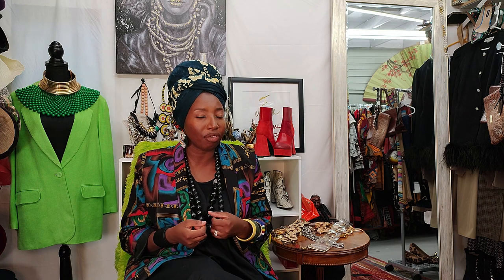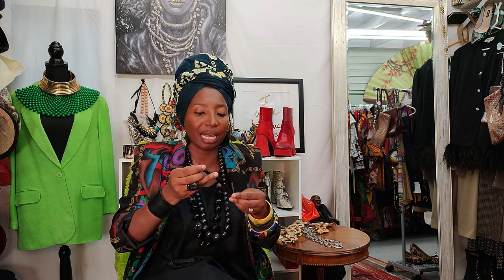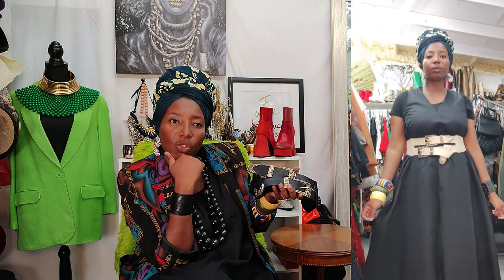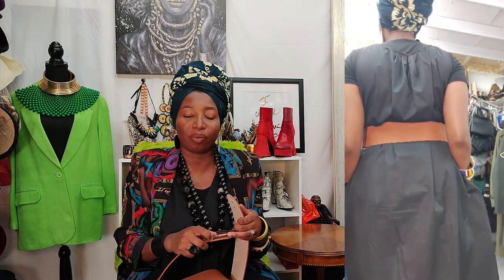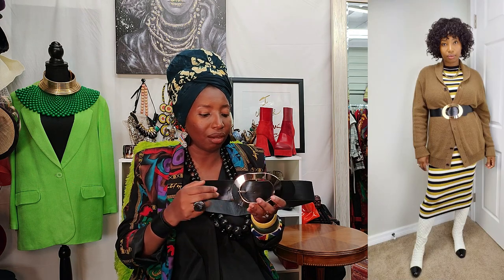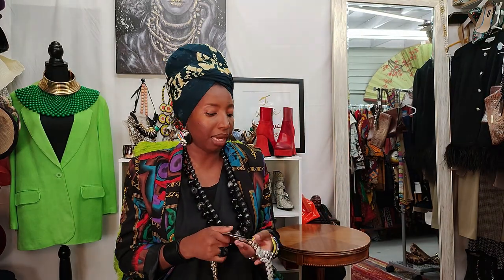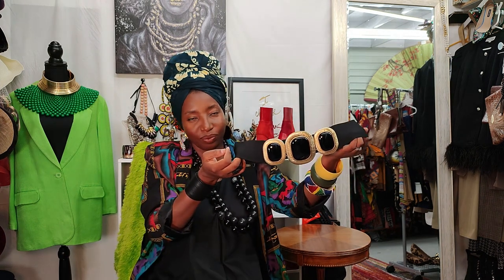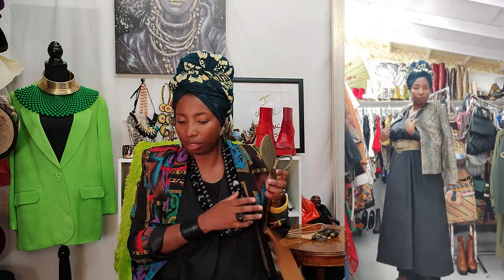CLOSET CLEANING - PURGING - ACCESSORIES/BELTS EDITION / Modest Fashion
Hi Sis,

It's closet purging time for my Spring cleaning, and I am starting with my belts. I hope you will be inspired to work on your own closet and curate it as well :)

Some Wide Belts Links on shein.com

Stay blessed,
Doris